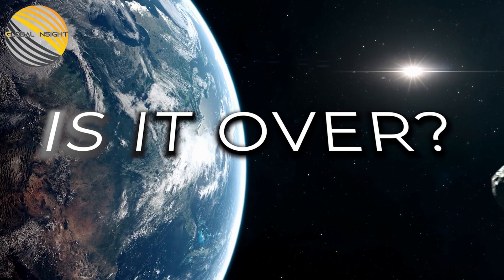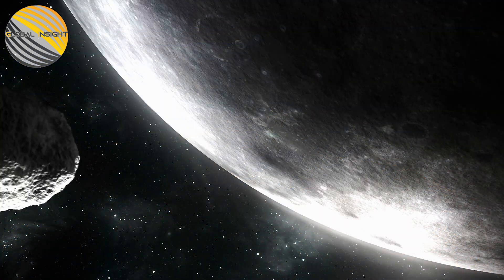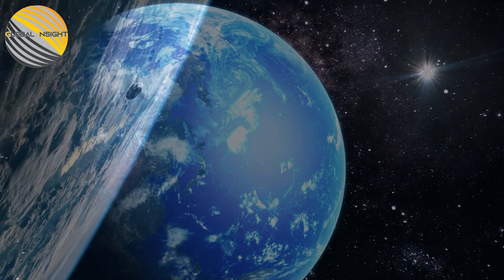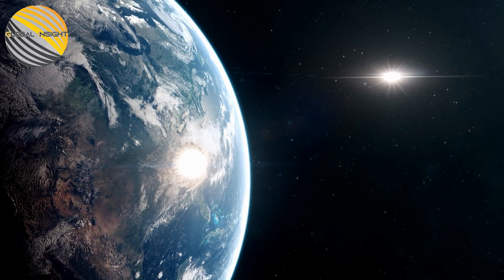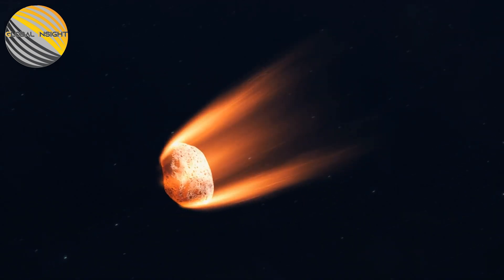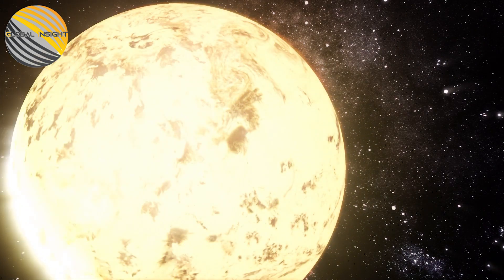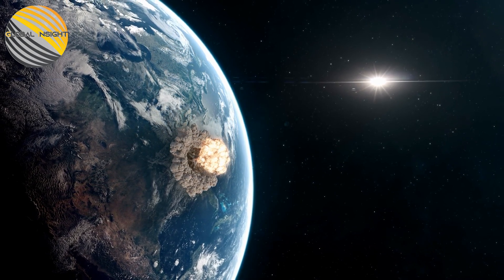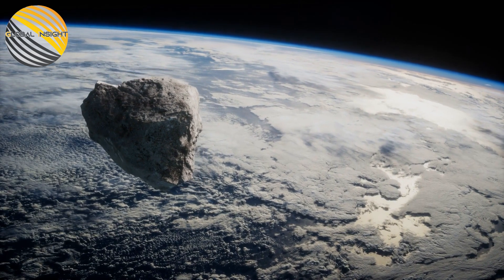Is The Threat Of Asteroid 2022 AP7 Over | AKA "The Planet Killer"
You might have heard about the most recent existential threat to our planet if you searched the internet for information about space sometime in 2022. Asteroid 2022 AP7, also known as Planet Killer, posed this threat.

2022 AP7 "had no chance of hitting the Earth," which is good news for us. Expert Scott Sheppard from the Carnegie Institution for Science made this assertion. He and a remarkable group of colleagues from all over the world discovered 2022 AP7 among three rather large asteroids that were obscured by the sun's rays. The other two, it is believed, do not pose any risks or threats to Earth. at least temporarily.

Every five years, the asteroid 2022 AP7 crosses Earth's orbit when it is on the opposite side of the sun from it. It will eventually cross much closer when its motion matches that of Earth, but this will take many centuries. But who is to say that the estimate is accurate or that it won't change over time? Who can say?

We simply lack sufficient information regarding 2022 AP7 to accurately predict the threat it may pose in centuries. At the same time, we are concerned that there may be additional "planet killers" that have not yet been identified. How many, then? And how are they being discovered?
With a diameter of between 1.1 km and 2.3 km, Asteroid 2022 AP7 is the largest potentially hazardous asteroid (PHA) discovered in eight years. For context, a mass extinction event on Earth can be sparked by an asteroid with a diameter of more than 1 km.

To be considered potentially hazardous, an asteroid must not only have a diameter greater than 1 km but also be in an orbit that crosses Earth. Any threat in the case of 2022 AP7 is centuries away. The fact that it has been discovered and can now be tracked is crucial. The best possible outcome is this. There are less than 1,000 potentially hazardous asteroids, of which approximately 95% have already been found (opens in new tab). The work of Sheppard and his colleagues demonstrates that it will take a significant effort to locate the remaining 5% or roughly 50 asteroids.

This License Agreement (the "Agreement") is entered into as of 11/12/2019 (the
"Effective Date" between Thomas Thompson ("you" or "Company") and Footage
Firm, Inc. ("Storyblocks" or "we").